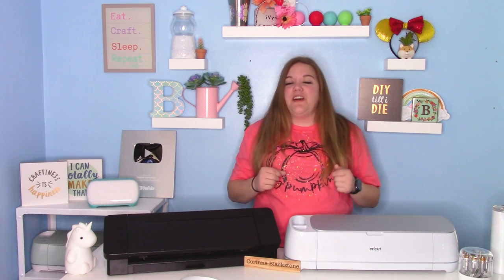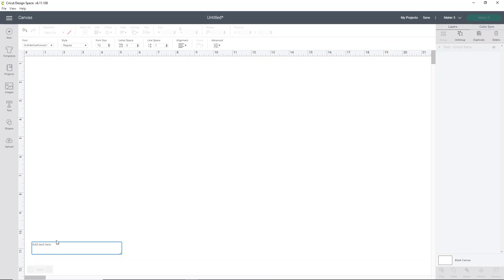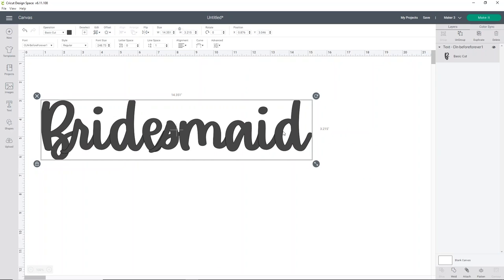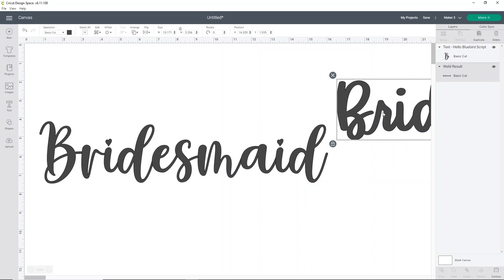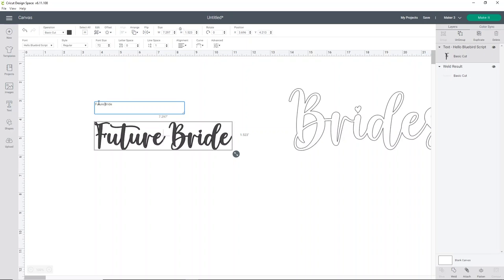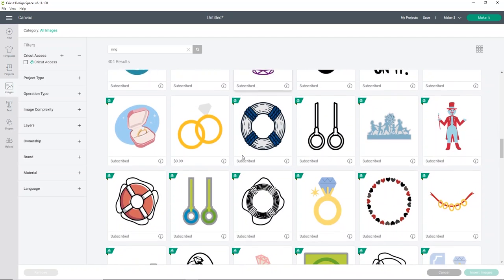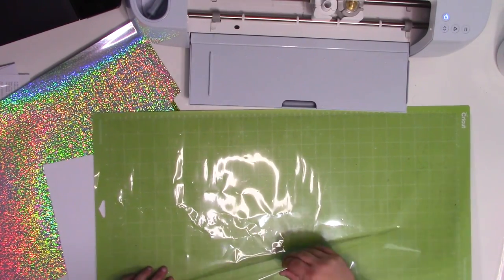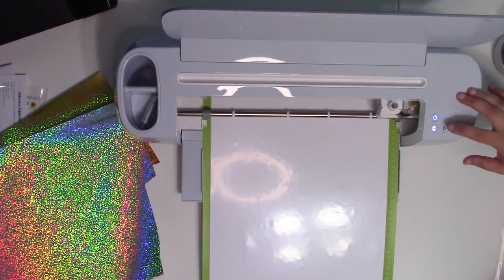Bride and Bridesmaid sashes with Heat Transfer vinyl - Iron on on Satin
Making Bridal Sashes with your Cricut. Using a heat press on satin. Satin ribbons with HTV or iron on. Personalized party sashes with the Cricut.

PINK SASH
WHITE SASH

0:00 Intro
1:20 Working with fonts in Cricut Design space
6:00 upload image from Google
7:30 Contour to make multi colored SVG
9:45 Cutting the HTV on the machine
11:00 Lining up the HTV on the sash
14:00 Pressing the HTV on Satin
17:25 Final product